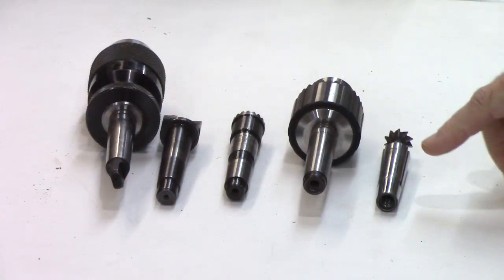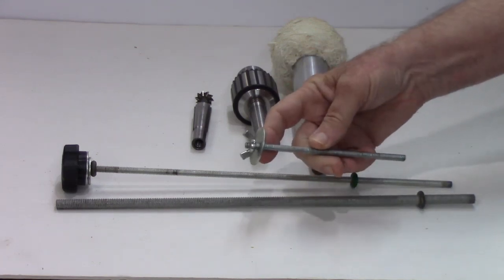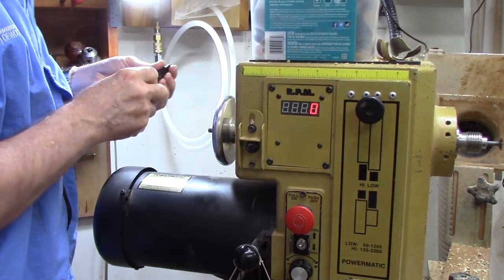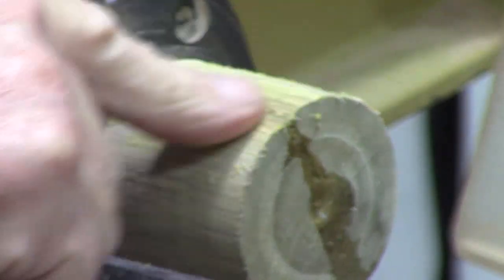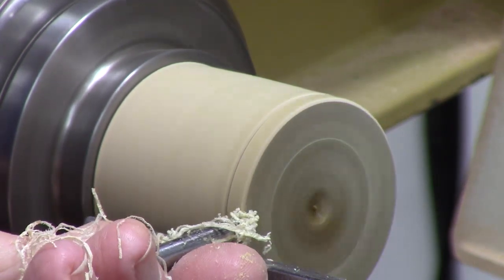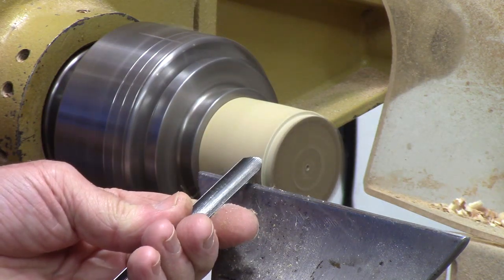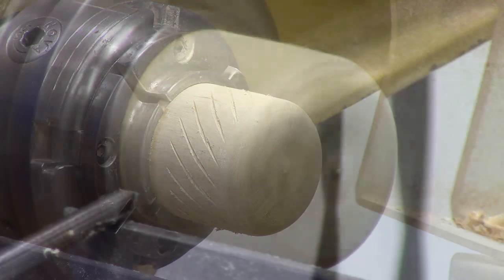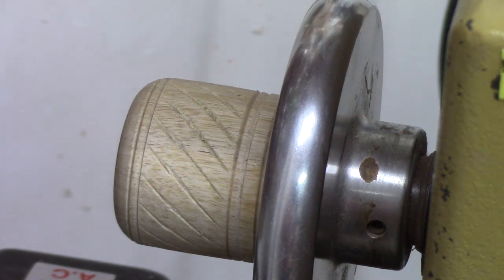Making and Using a Drawbar for Morse Tapers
I show why you need to use a drawbar for Morse Tapers on some woodturning operations. I also show how to easily make one. This video shows how I made a drawbar for my wood Lathe.